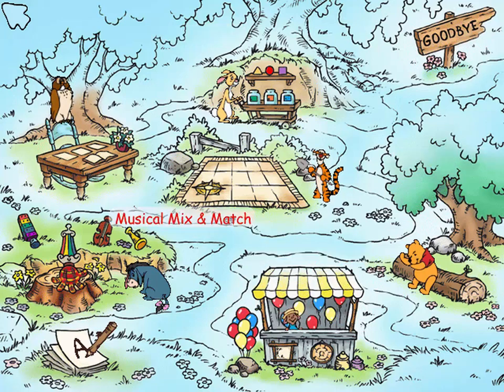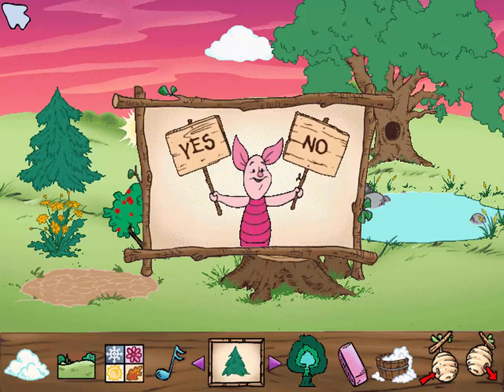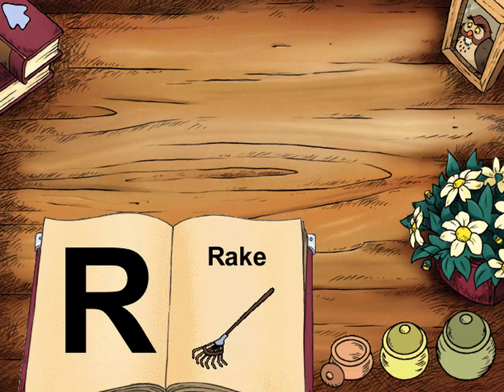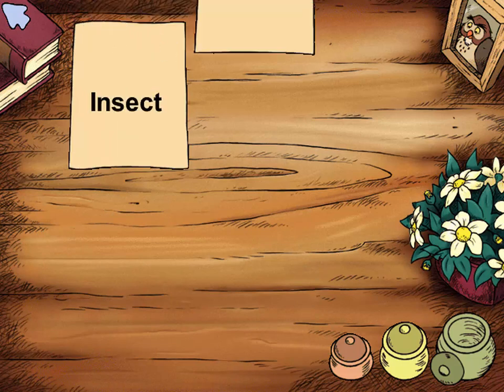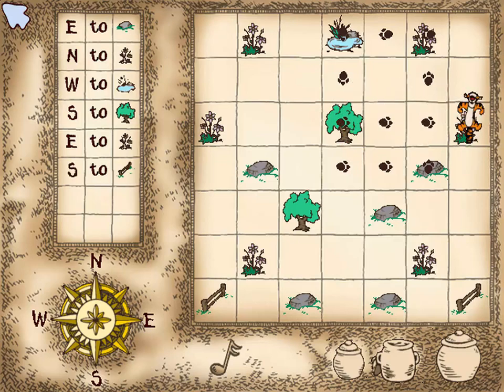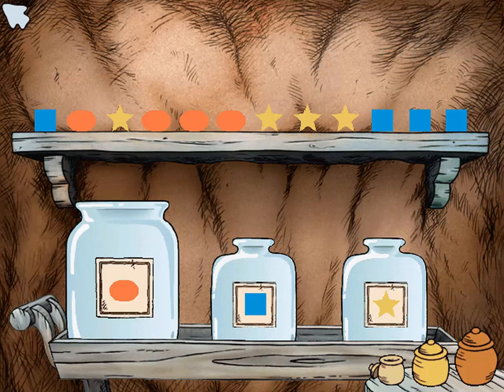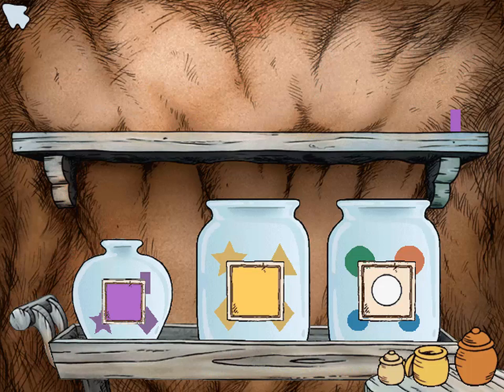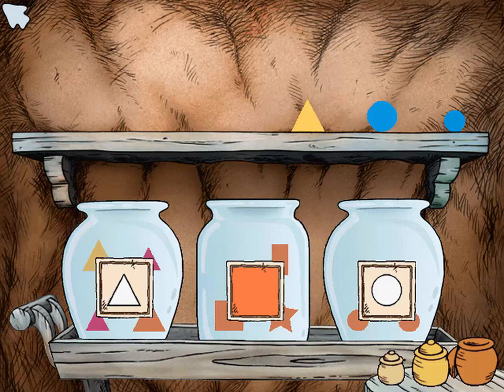Disney's Winnie the Pooh Kindergarten (CD-ROM) Full Playthrough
Disney's Winnie the Pooh Kindergarten (CD-ROM) is a game created by Disney Interactive in 2001.